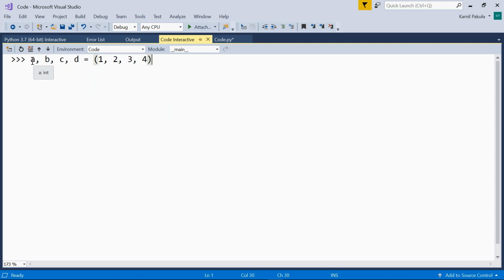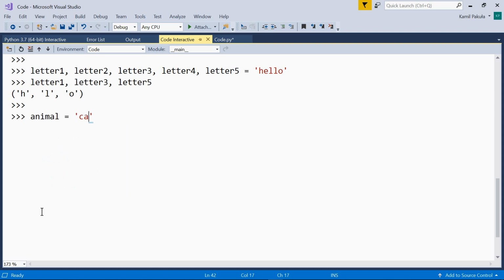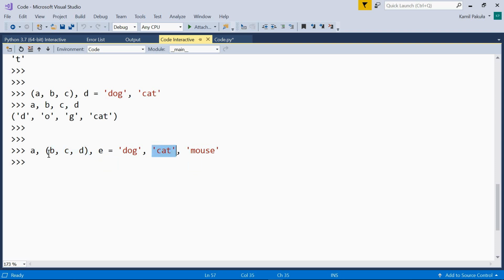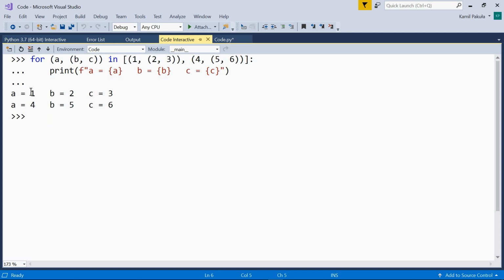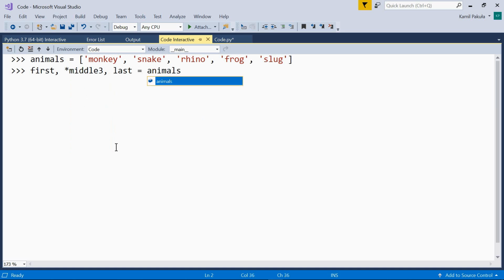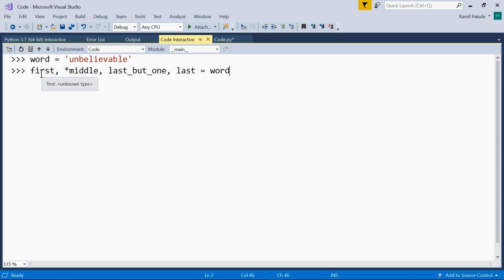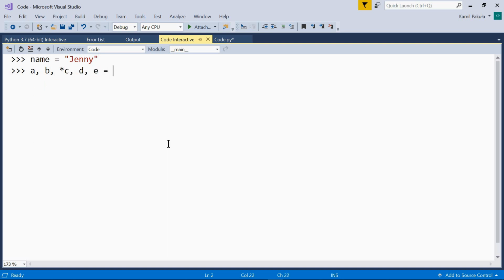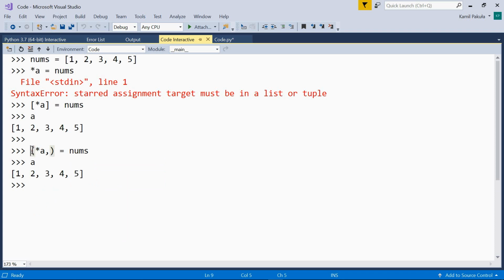Extended Sequence Unpacking in Python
In this Python video we’ll be talking about extended sequence unpacking. We’ll see how to assign the elements of a sequence to multiple variables in one go. We’ll have a look at basic sequence assignment as a starting point.